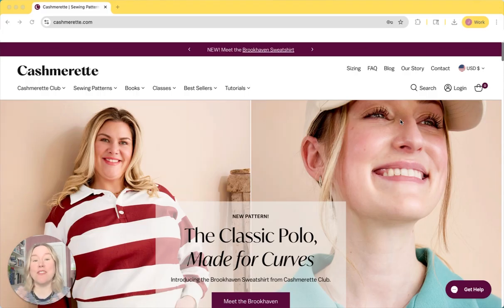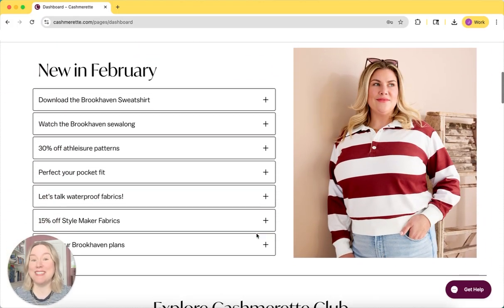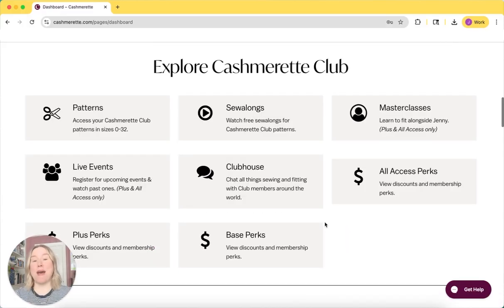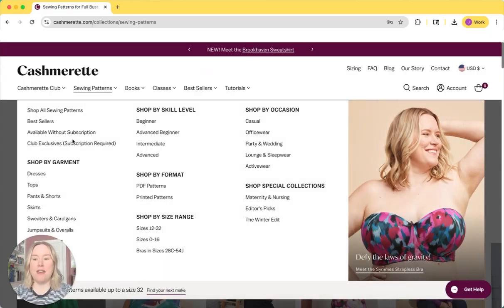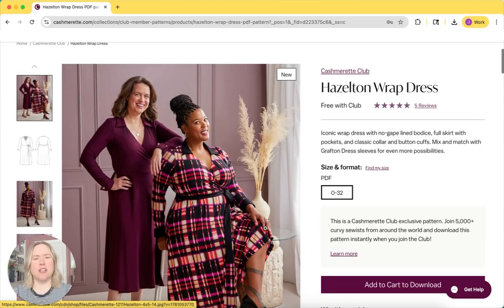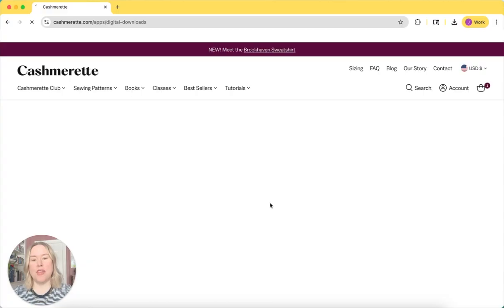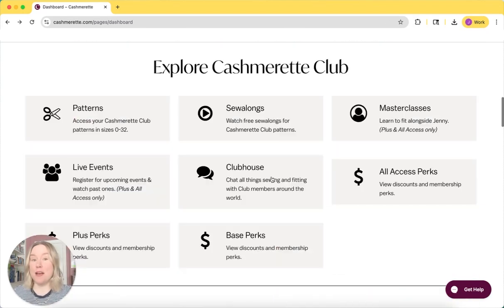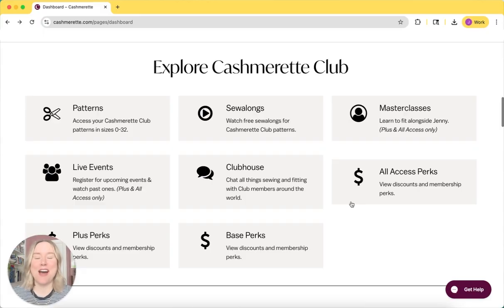How to Use Cashmerette Club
Cashmerette Club is the ultimate membership for curvy sewists!

Cashmerette Club gives you everything you need to build a wardrobe you love, with patterns in sizes 0-32 and cup size C-H, in-depth sewing classes, an inspiring community, and exclusive member perks delivered every month.

In this video, Cashmerette founder Jenny Rushmore walks you through everything included in your membership and exactly how to find and use each benefit — so you never miss out on a single perk!

Whether you're a brand-new member or you've been part of the Club for a while, this step-by-step walkthrough makes it easy to navigate your membership and get the most value out of every month.

Not a member yet?